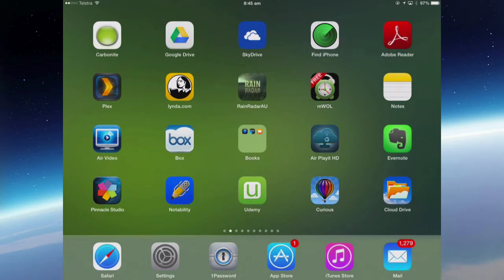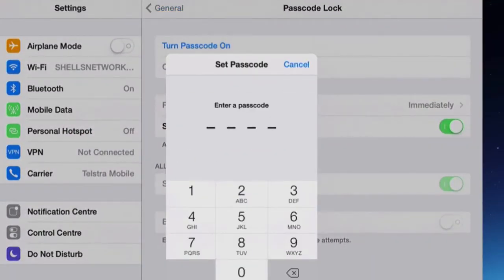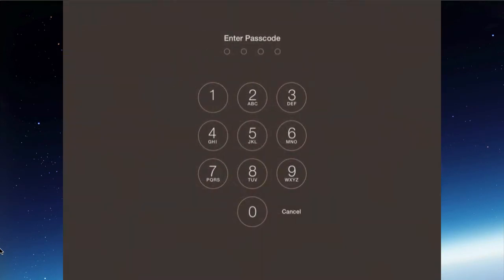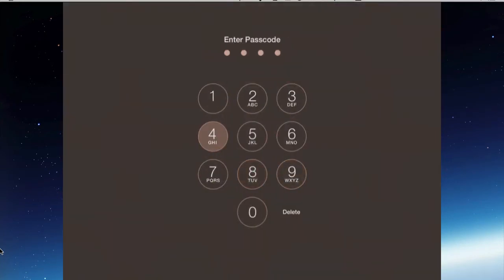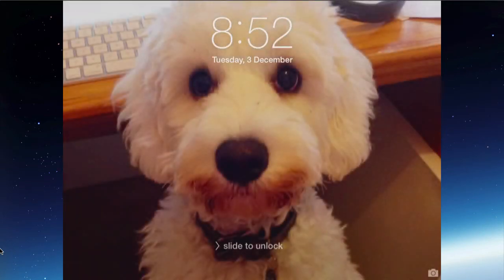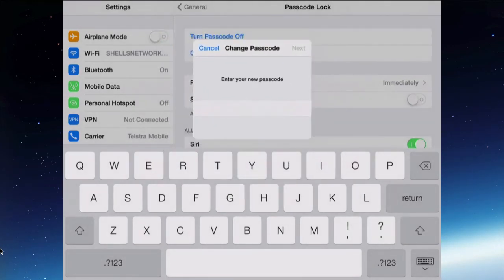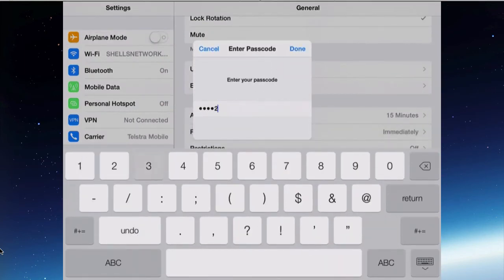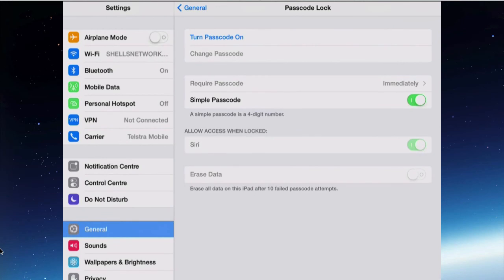iPad security - how to add a complex passcode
iPad security is important and setting a simple passcode is necessary at the very least. This video shows you how to add a more complex passcode to your iPad to improve its security. It also covers how to disable the Control Centre.